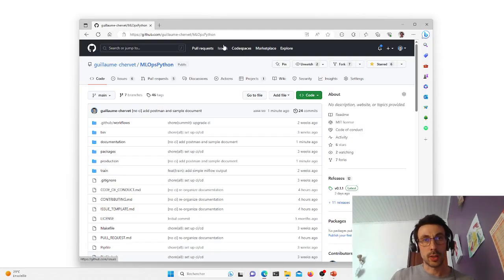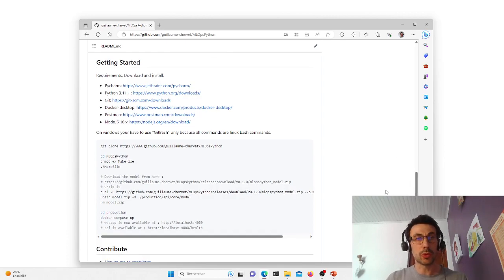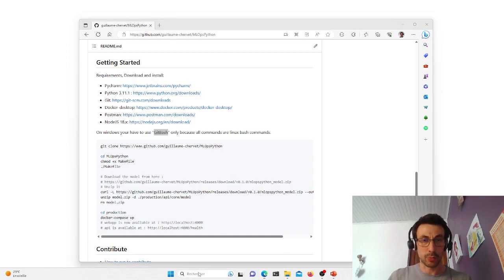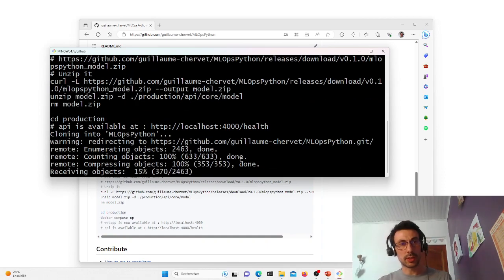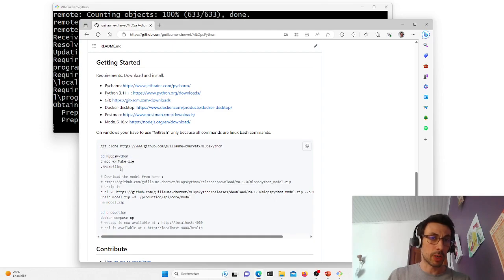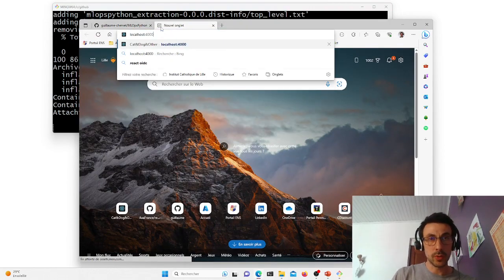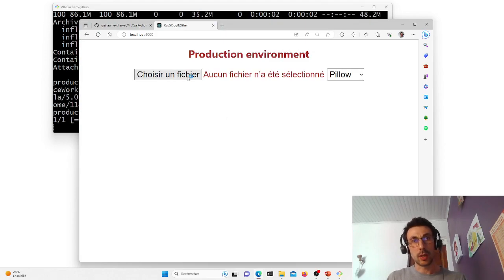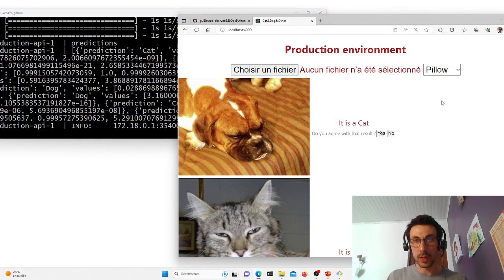MLOps Minutes - Episode 4 - Get Started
You are joining the project and in this video you will discover how to run the "API + Web Client" project in a few command lines by following the 'Get Started' section of the README.md.

Running the project in a few command lines is just a good practice that all projects should have by design. You join the project and, voilà, 10 minutes later you can contribute.